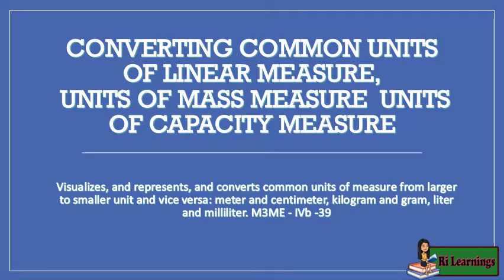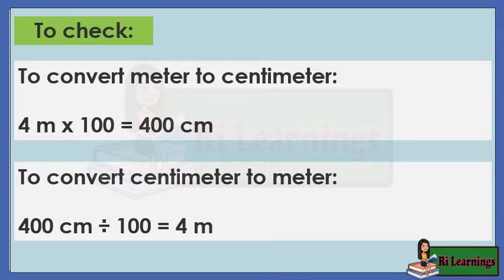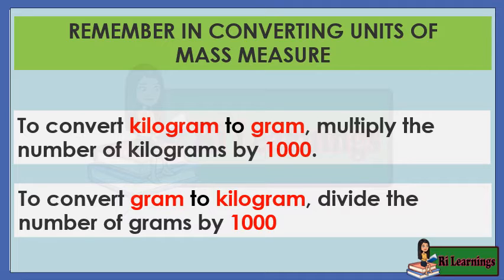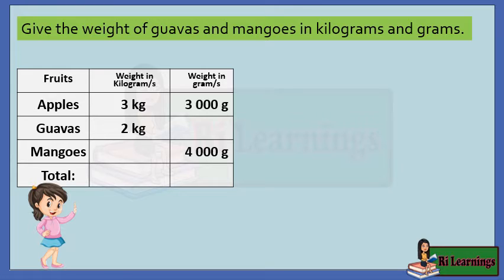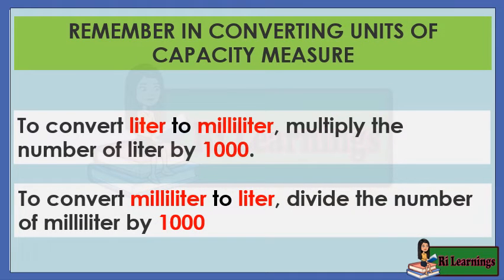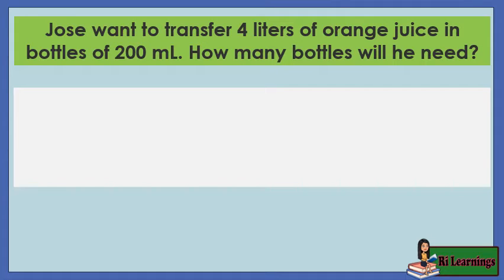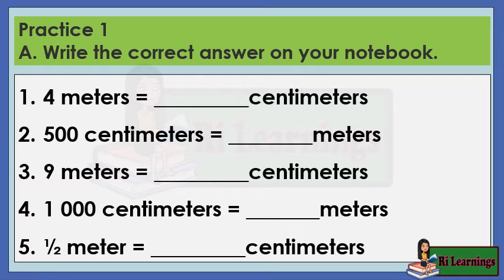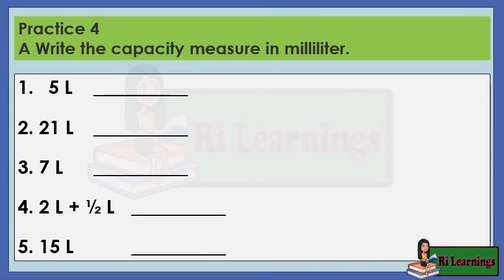Math 3 CONVERTING COMMON UNITS OF LINEAR, MASS & CAPACITY MEASURE (g to kg, ml to l, cm to meters)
In this lesson you will learn how to convert common units of linear measure, mass measure and capacity measure.  Grams to Kilograms, milliliters to liters, centimeters to meters